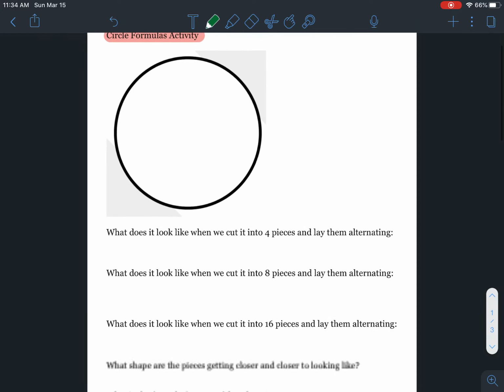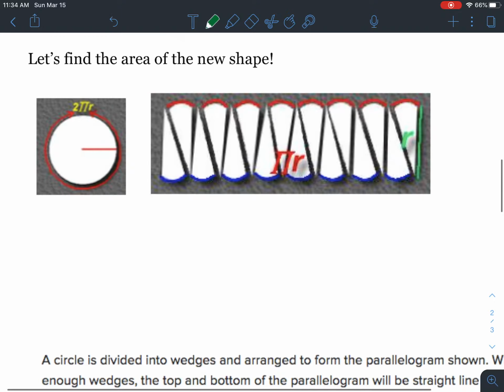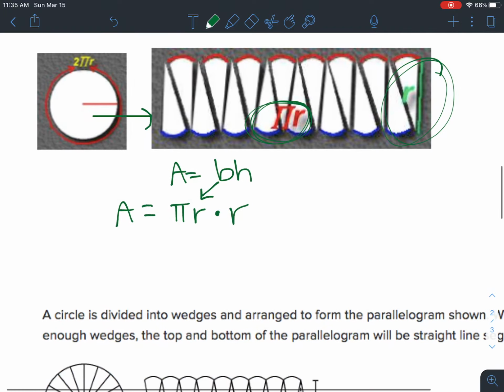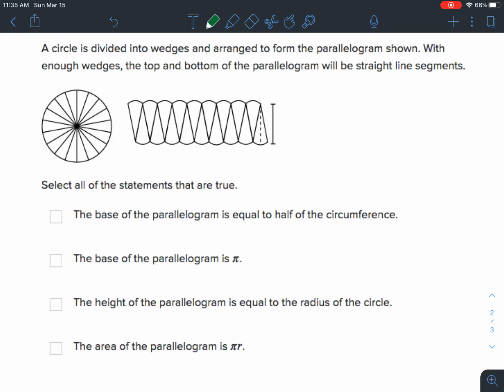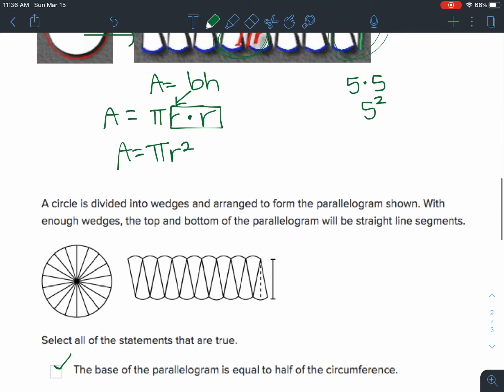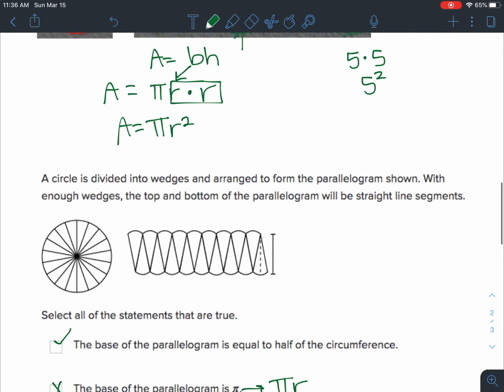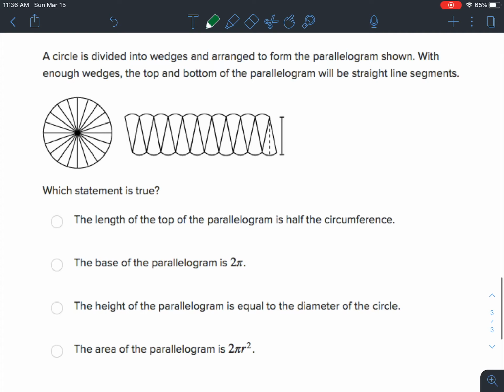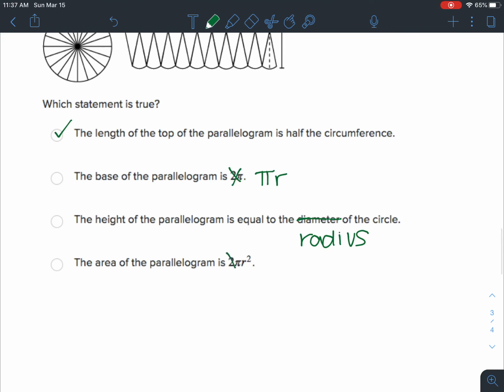Formula of a circle recap notes